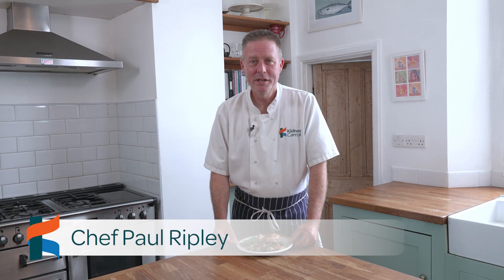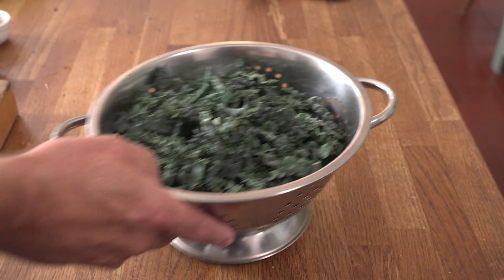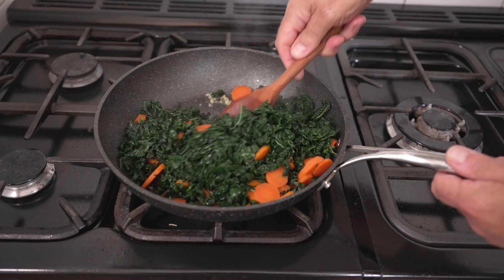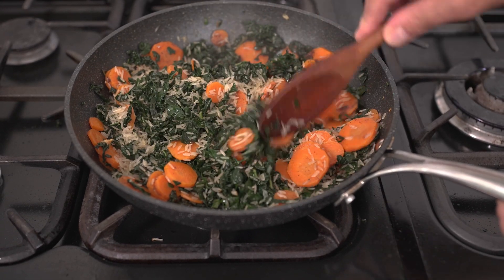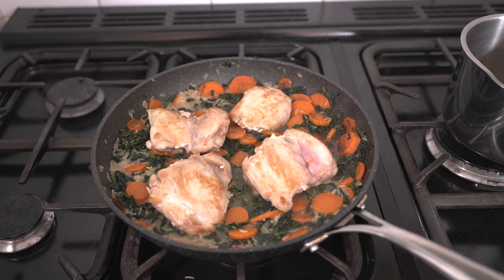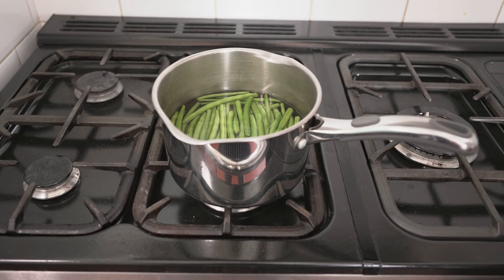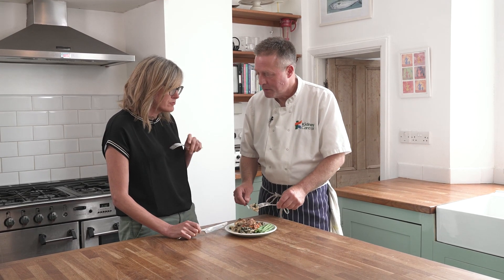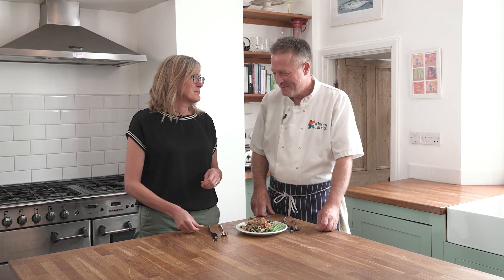Chicken with onion marmalade | Kidney Kitchen | kidney friendly recipe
A family friendly high protein dish which is low in salt, low in potassium and low in phosphate.